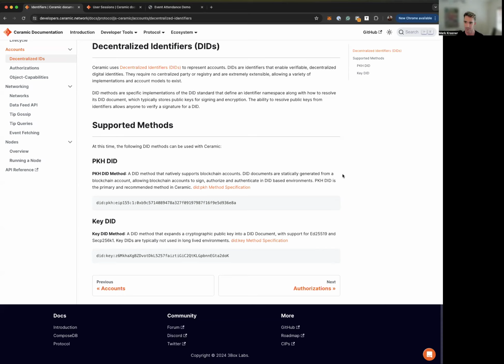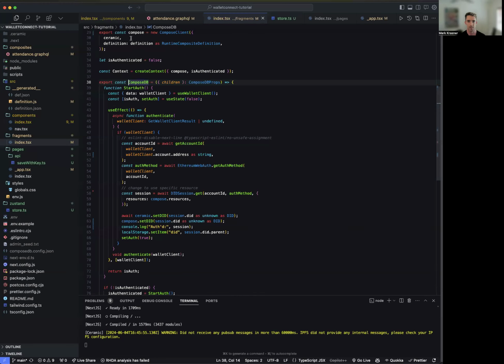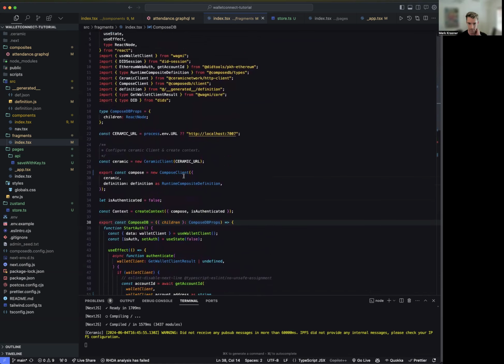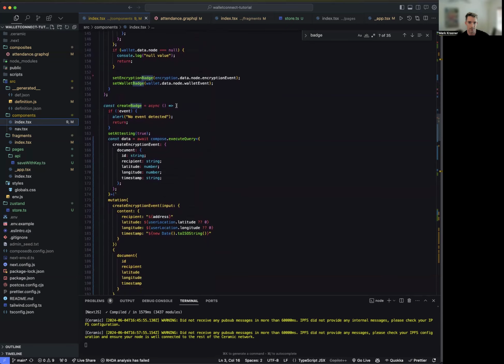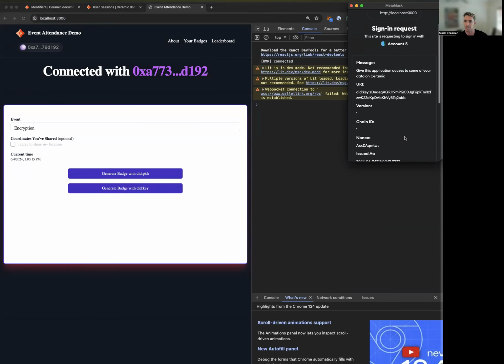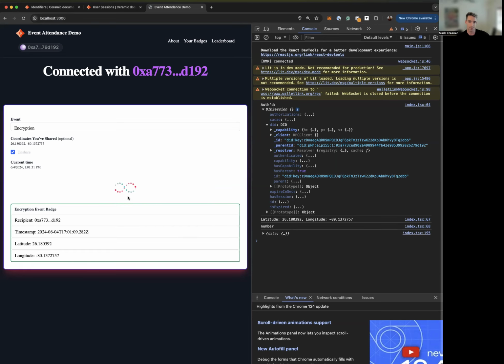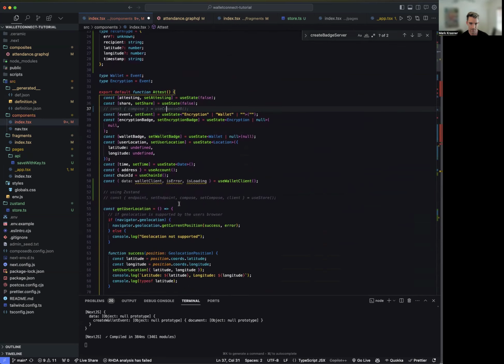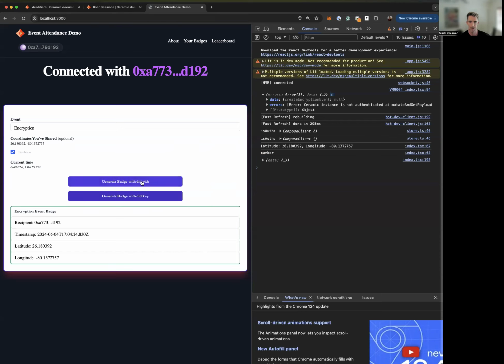Using did:pkh and did:key to Authenticate Writers on the Ceramic Network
Mark Krasner from the Ceramic team discusses how applications built on Ceramic use 2 DID methods to write data to the network. In this video, we'll walk through:

- What DID sessions are and how they enable applications to authenticate users to make browser-side writes
- How applications can make use of did:key to author server-side writes
- How to make the authentication flow accessible to child components in a React + Next.js application in two different ways

Feel free to reference the following repository branch for the code used during this video demo